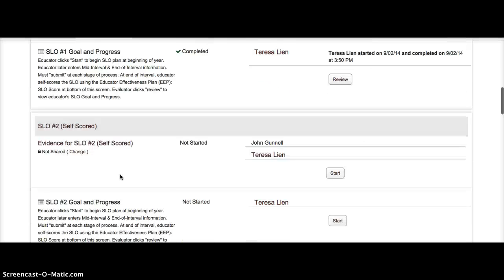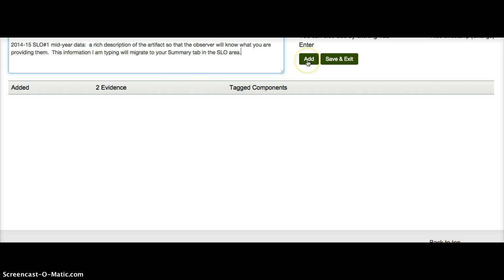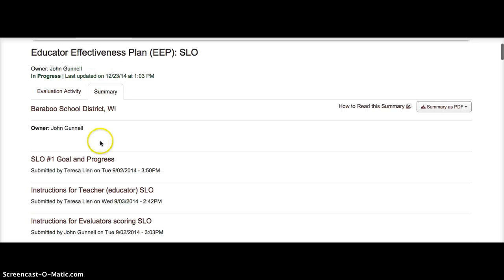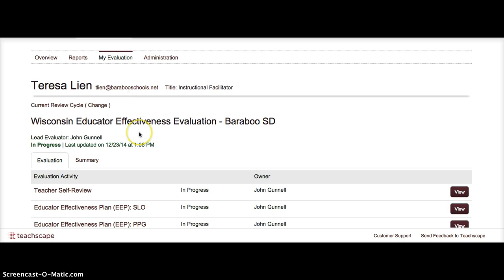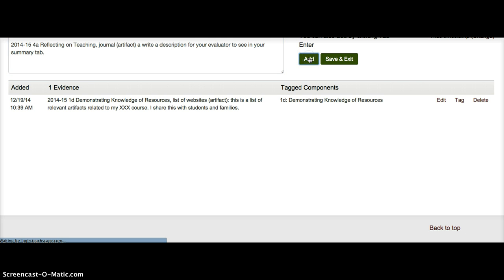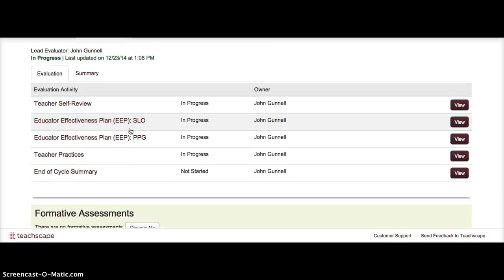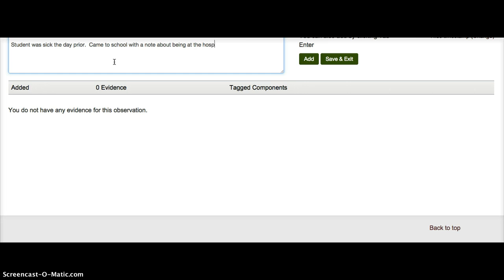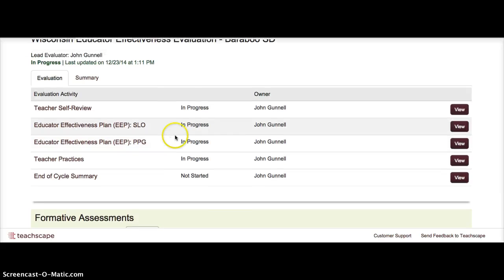Evidence for Artifacts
Evidence for Artifacts migrates to the Summary tabs in SLO and Teacher Practices.  Any artifact uploaded must be paired with "Evidence for Artifacts."